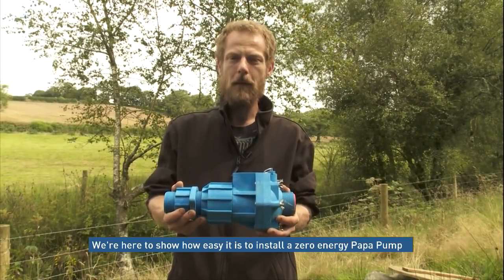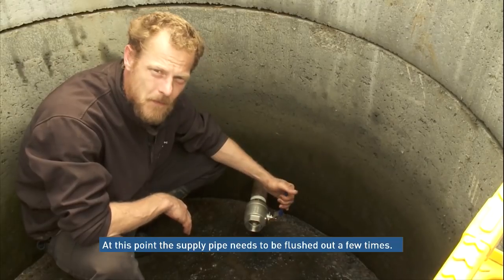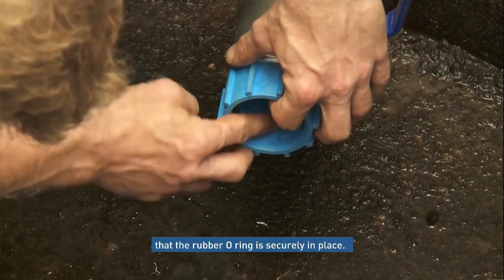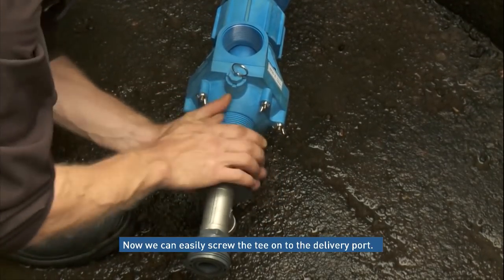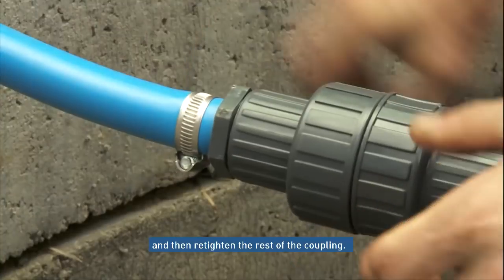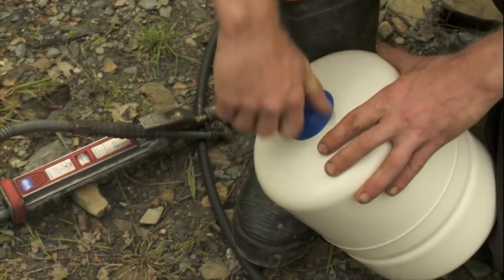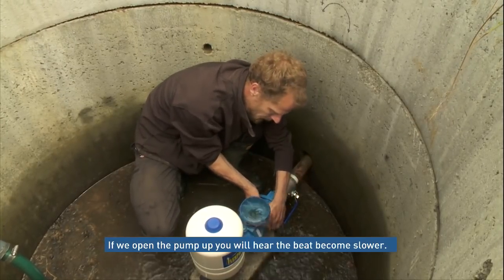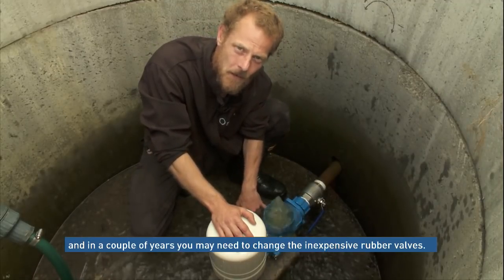Ram Pump Install Step by Step Papa Pump Install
How install a Zero Energy Papa Pump - Pump water without using electricity or fuel.